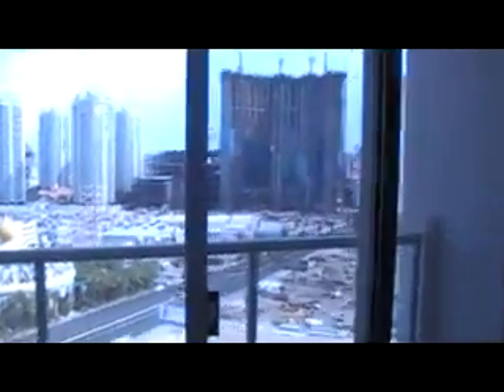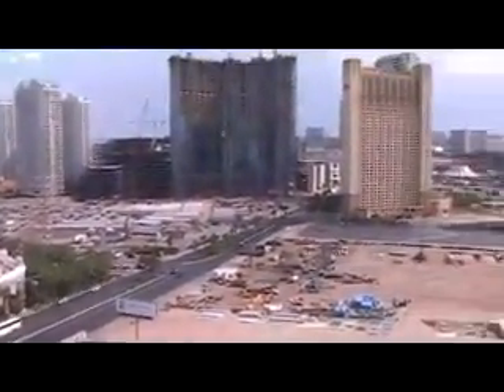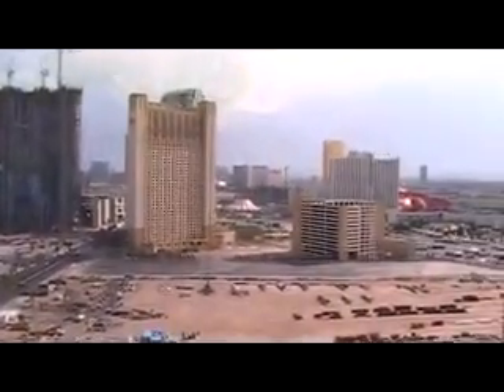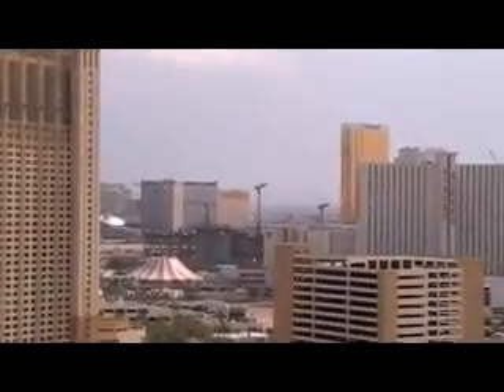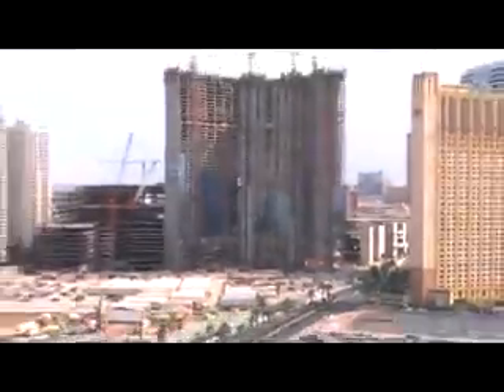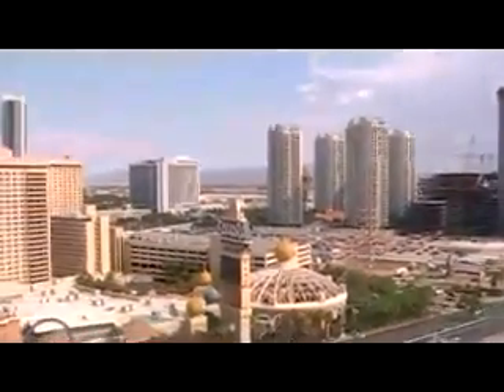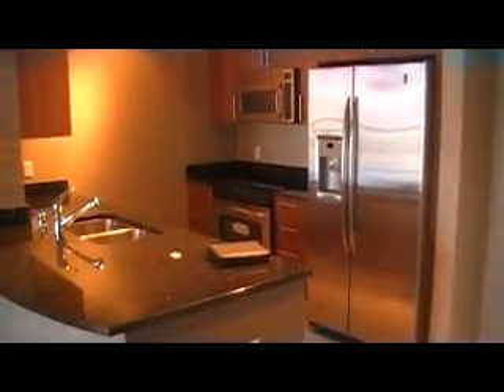$1,400 a mo. - Allure Las Vegas Unit 2006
This unit is ready for anyone looking for the Las Vegas Strip Lifestyle. Located at Sahara and Las Vegas Blvd stands The Allure Las Vegas. A high scale 429 unit condo project. Tons of great amenities.
Unit 2006
1 Bed
1 Bath
867 SqFt
Huge Balcony
STRIP VIEWS
 OLNY $1,400 A MONTH!